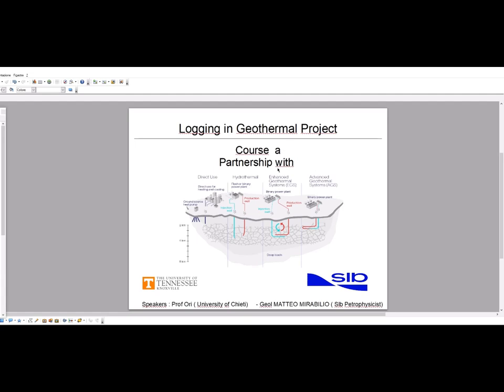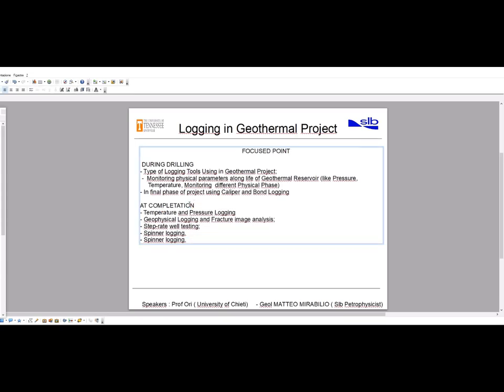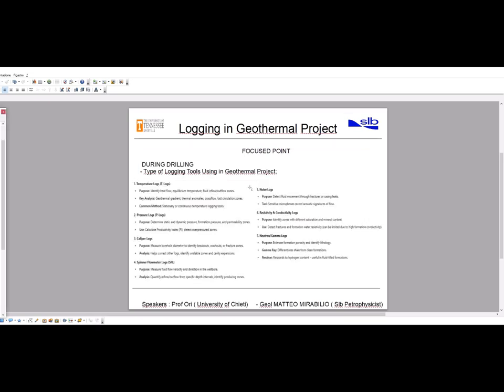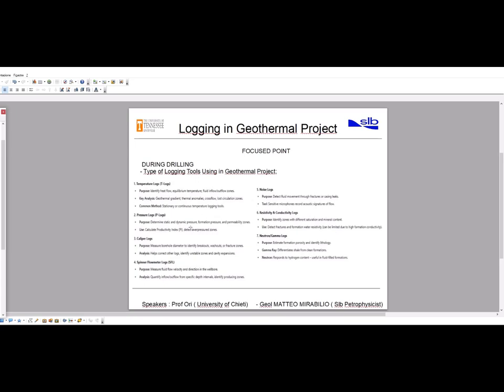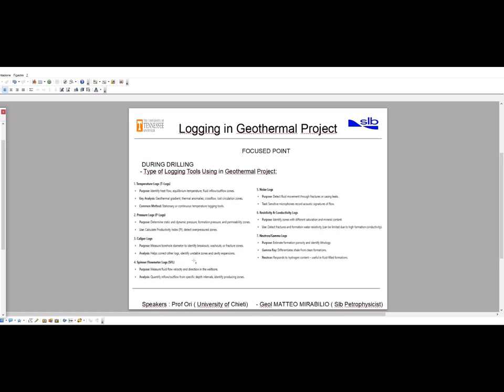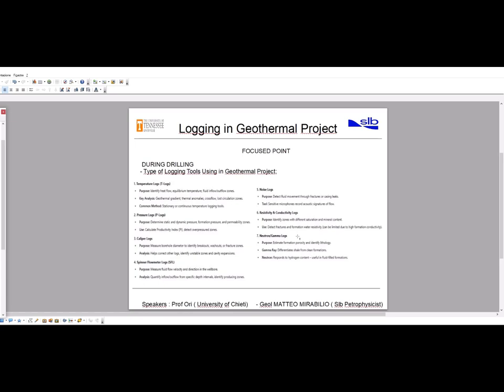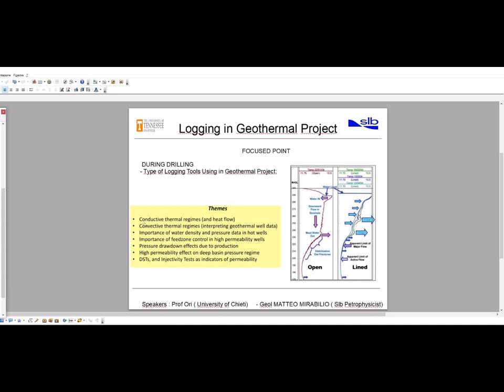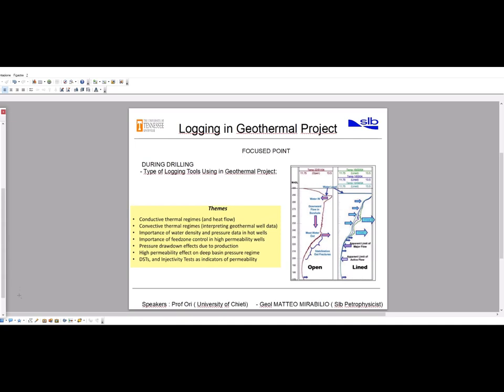Logging in Geothermal Project